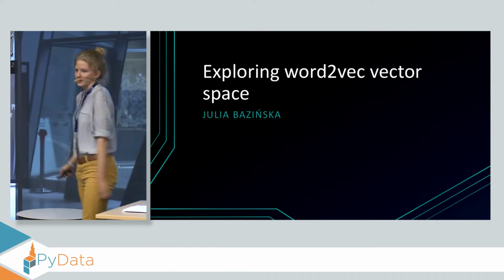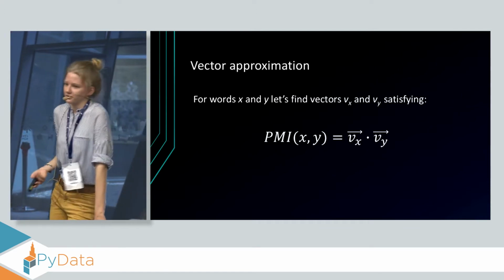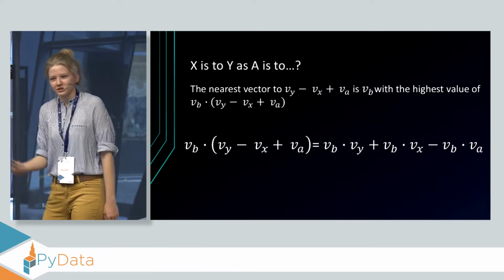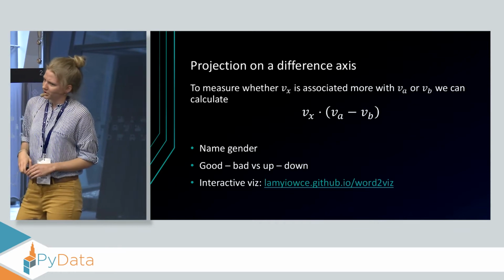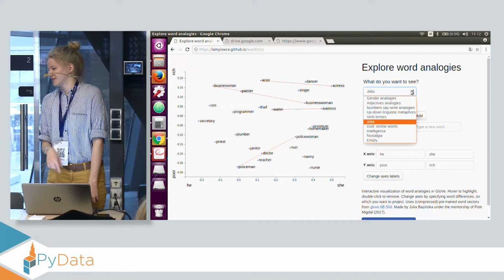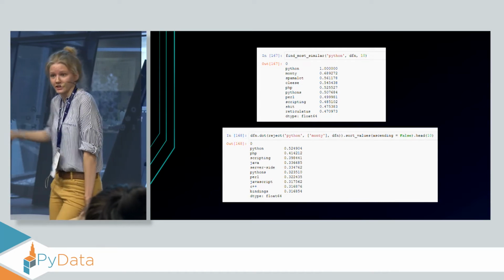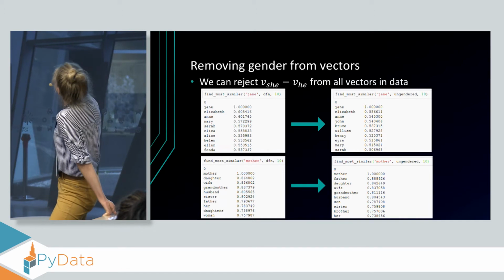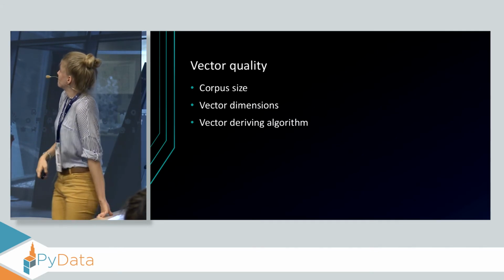Exploring word2vec vector space - Julia Bazińska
Description
Word2vec is a model of multi-dimensional vector representation of words. Similarity in the vector values often accompanies a semantic relation between words. But exploring the vector space further, we can find more interesting and surprising relations. I will shed some light on the mathematical meaning of the word vectors using an interactive visualization.

Abstract
Word2vec is a model of multi-dimensional vector representation of words. Exploring the relations in vector space one can find that it surprisingly well preserves semantic analogies between words. In the talk I will use my interactive visualization with pre-trained vectors from GloVe to illustrate the examples and relations.

Dot product of normalized vectors often indicates whether two words tend to co-occur in similar contexts. That can be used to find synonyms or antonyms. A solution of a semantic riddle like "X is to Y as A is to...?" is probably the word vector closest to A + Y - X. Another interesting aspect is vector projection on a word difference axis. It allows us to extract a specific aspect of a vector, such as gender (e. g. projecting names on a he-she axis) or job prestige (e. g. jobs on a rich-poor axis).

00:10 Help us add time stamps or captions to this video! See the description for details.